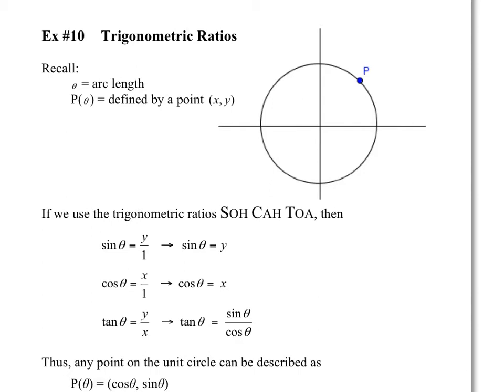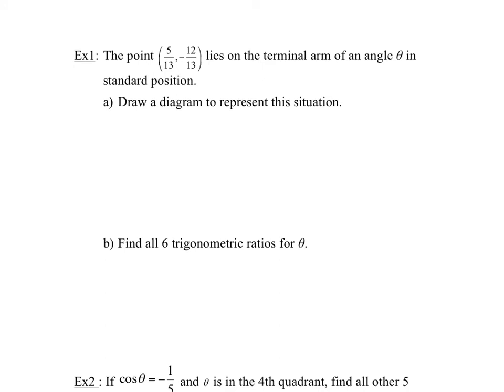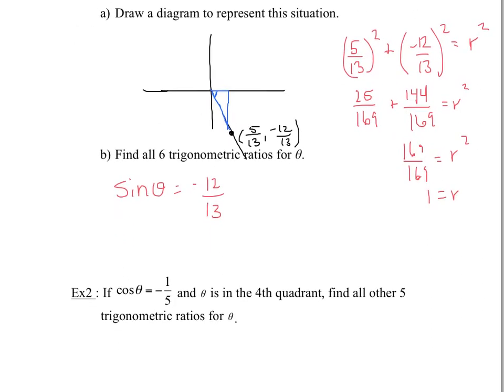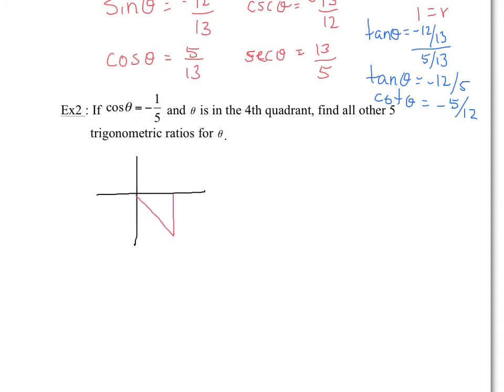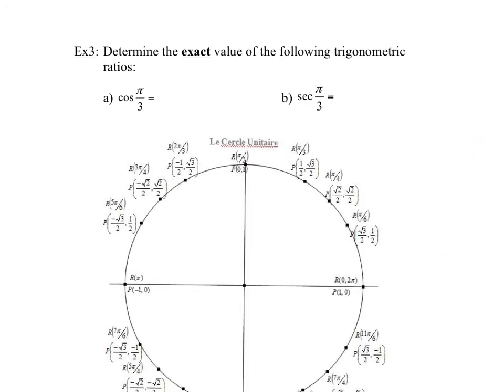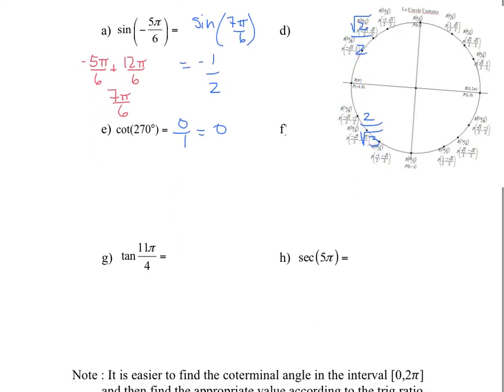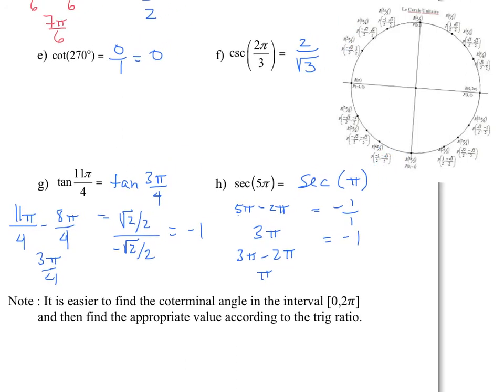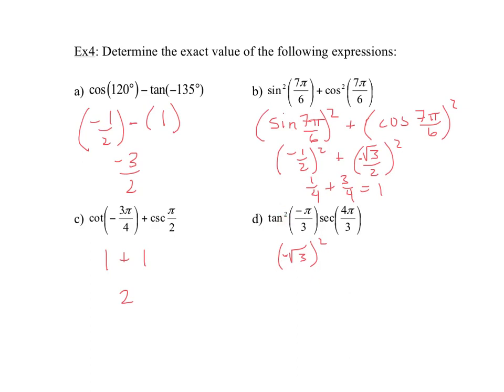Ex10 - Trigonometric Ratios